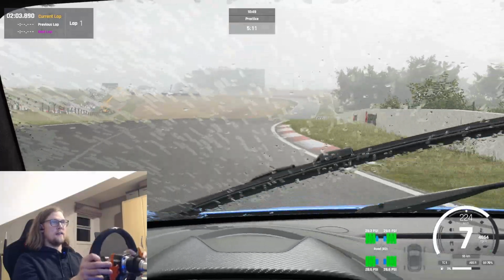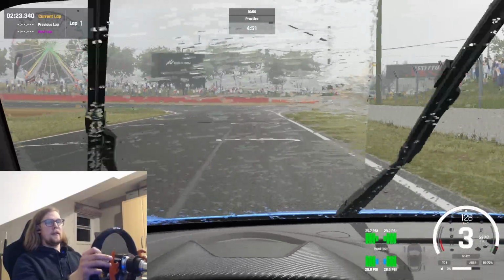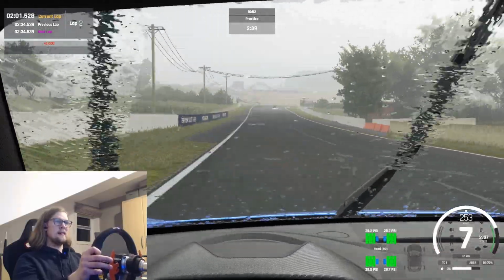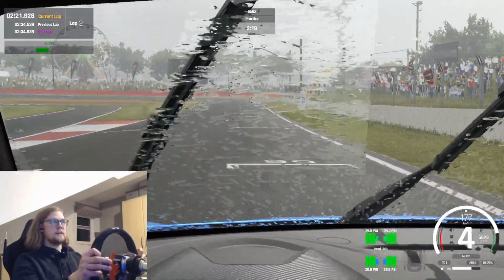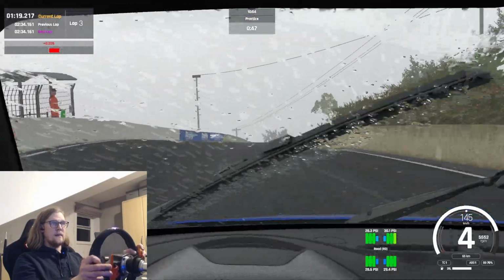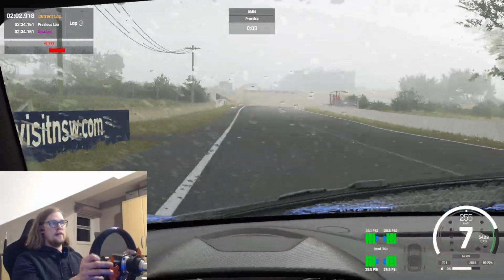My First Thoughts on ASSETTO CORSA EVO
Assetto Corsa EVO is finally here! It entered early access two days ago, so here are my first thoughts on Kunos' newest offering.